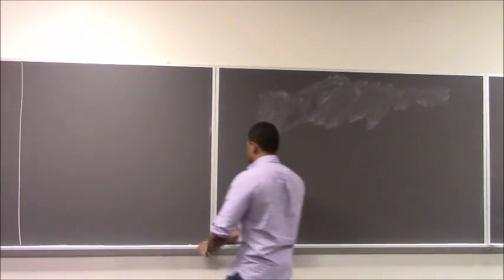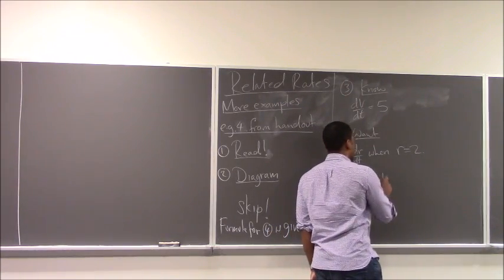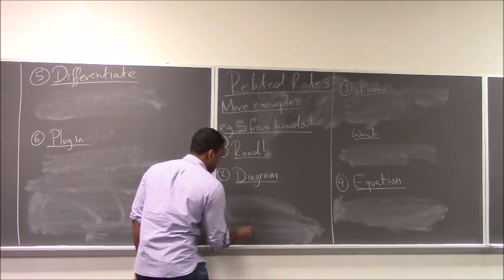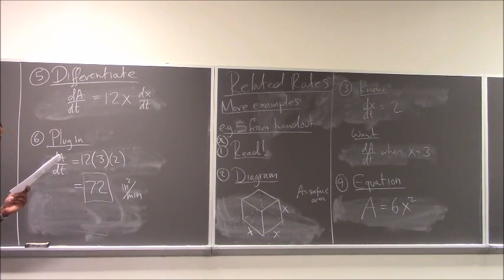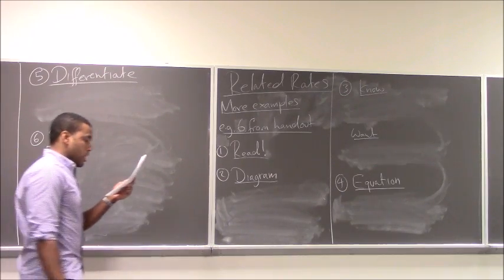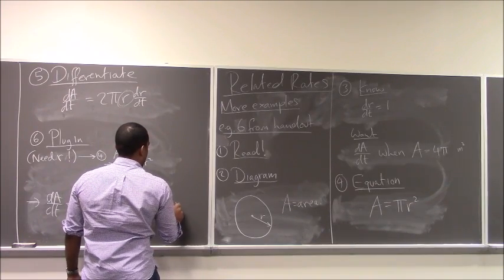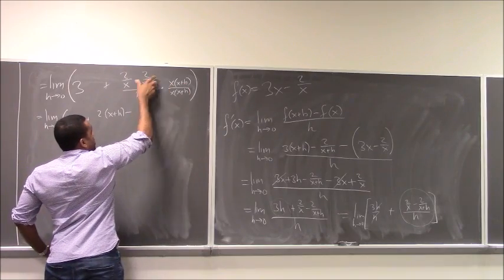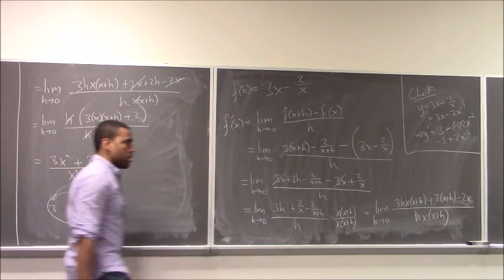Math 1109 Lecture 27 - Related Rates conclusion